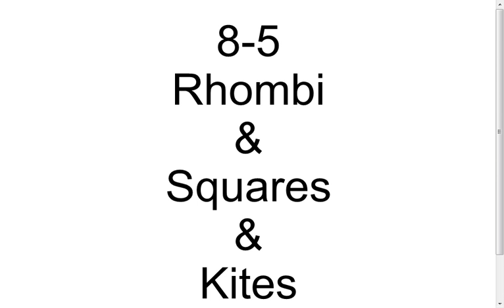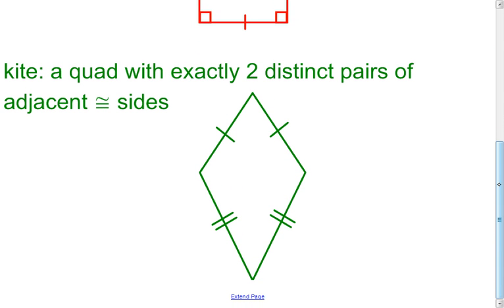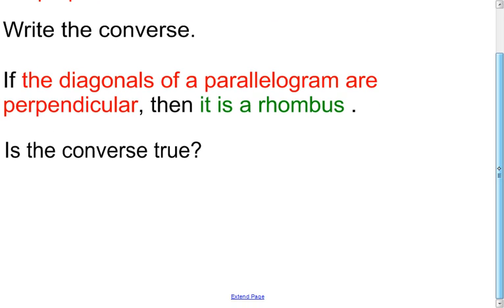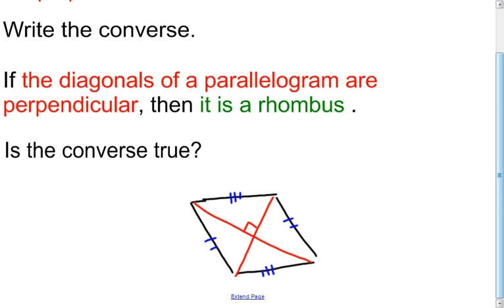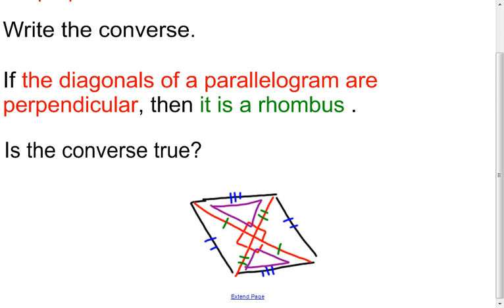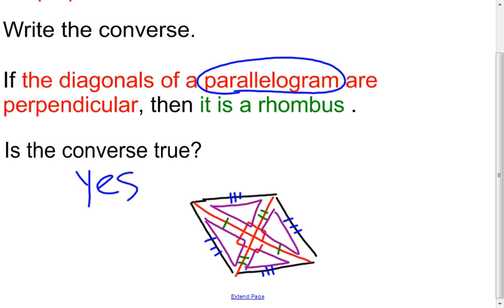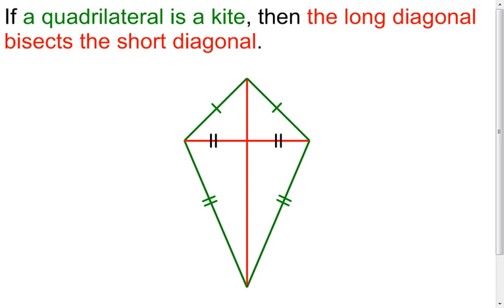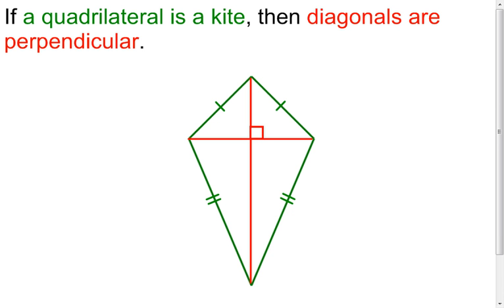8-5 Rhombi, Squares, Kites Lesson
A lesson on the different properties of rhombi and kites.